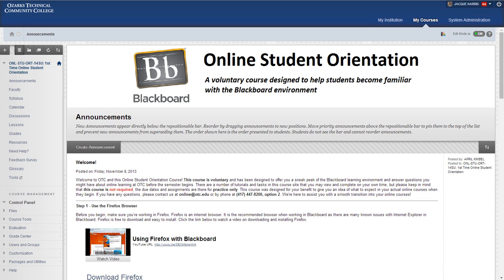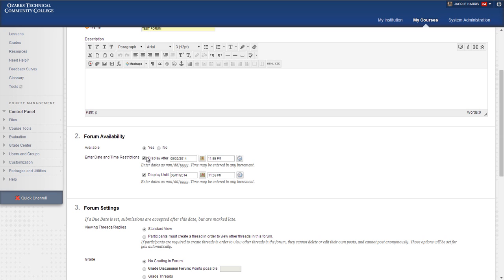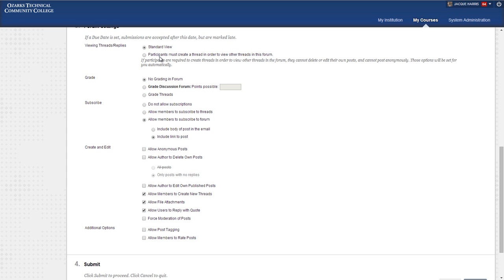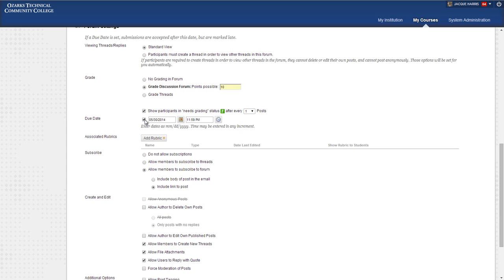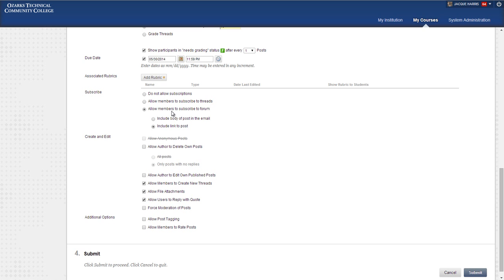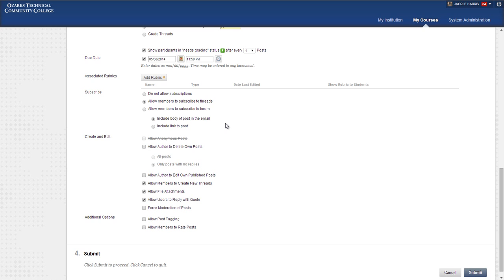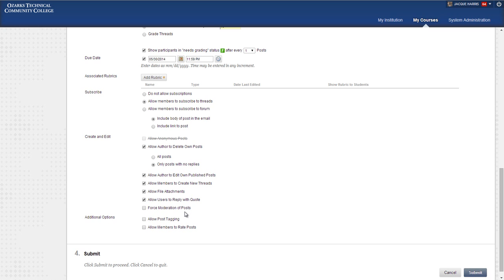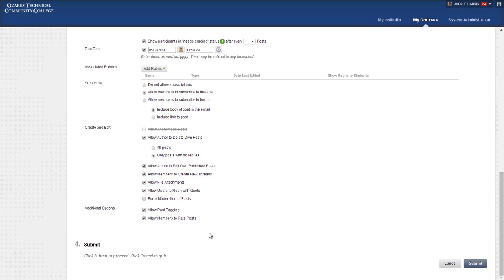Discussion Options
This video demonstrates Discussion Options in Blackboard and describes how they impact student interactions on the Discussion Board.